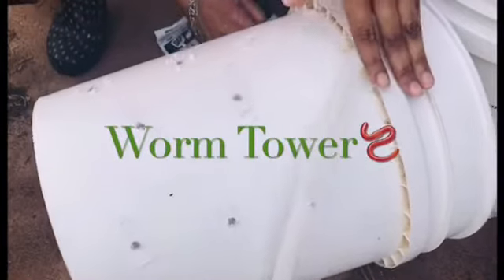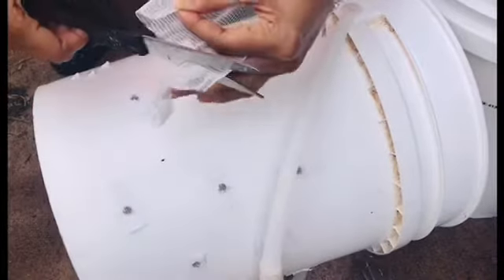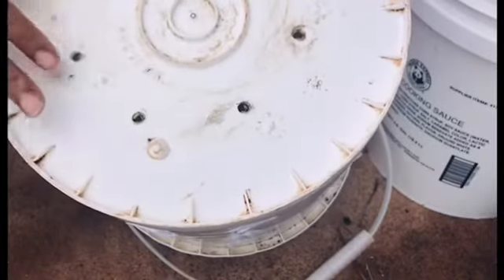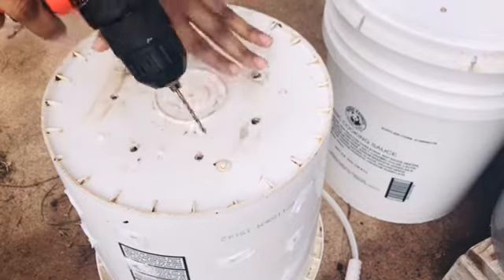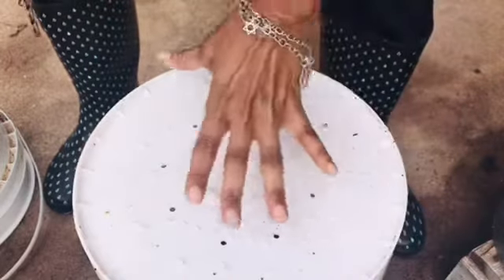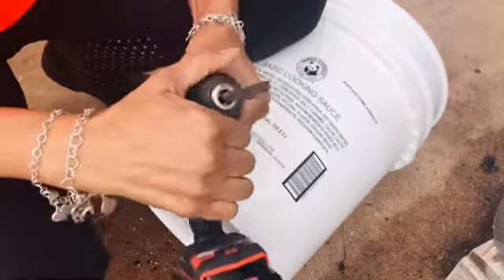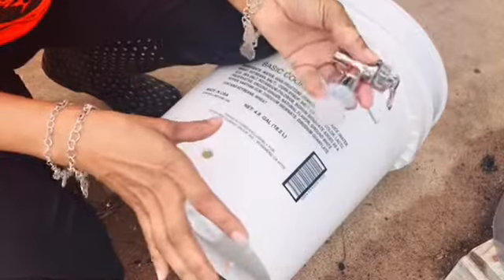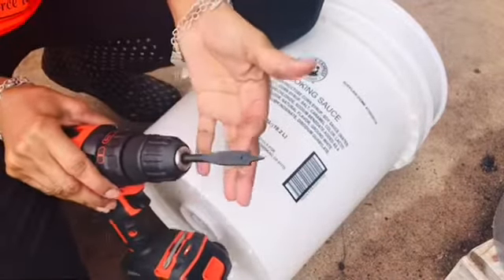How to Create a Worm Tower from Buckets | E20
In today’s episode I walk you through me setting up a three bucket worm tower.

Drill bits: 1/2 Paddle Bit, 3/16, 1/4, 3/32
Sealant: Kwik Seal Ultra in white, Kitchen, Bath & Plumbing
To fill holes I used the mesh the I had on hand from when I purchased garlic.

Benefits of Vermicompost for Your Plants and Soil
Pathogen suppression
Nutrient Delivery
Water Retention
Increased Microorganism Populations
Pest Suppression
Plant Growth Regulation and Higher Yields
Polluted Soil Remediation